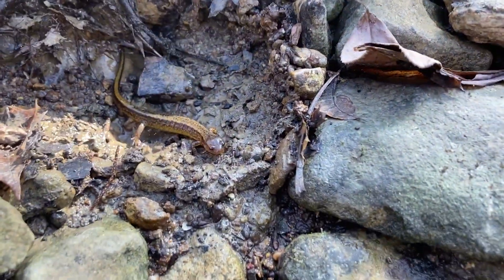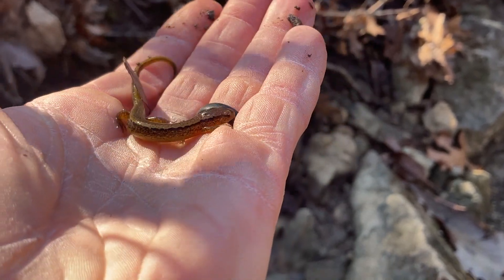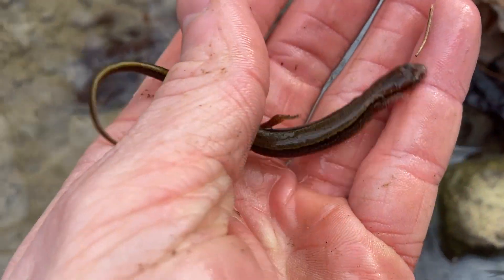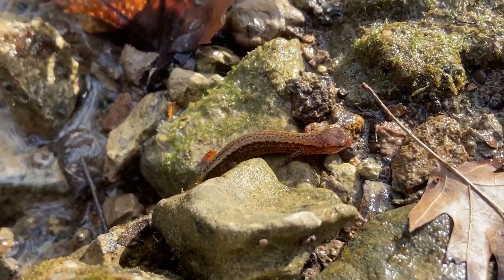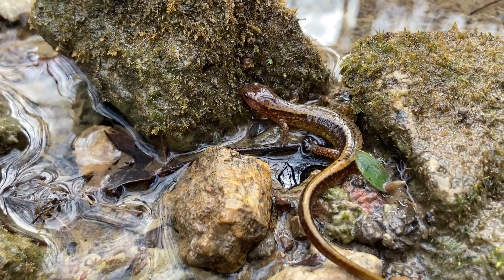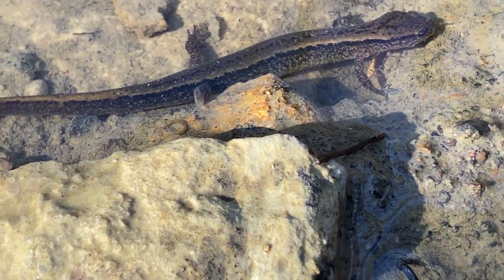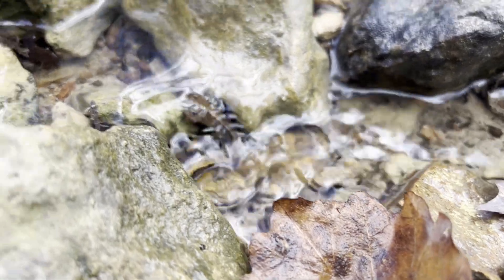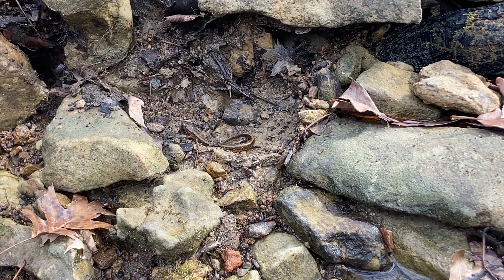Two-Lined Salamander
Hello there! Great to see you all. Today we are going to talk all bout this cutie. A silly sally salamander! The silliest and slimiest of all amphibians. This cutie ranges across the eastern U.S. and they love wet habitats. So let's go get into that wet habitat and learn about silly sally the salamander!